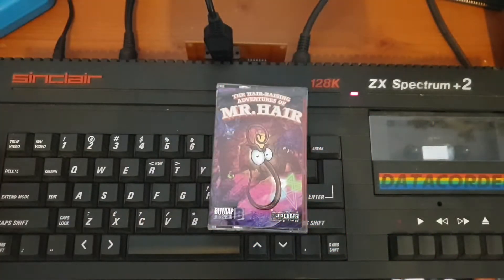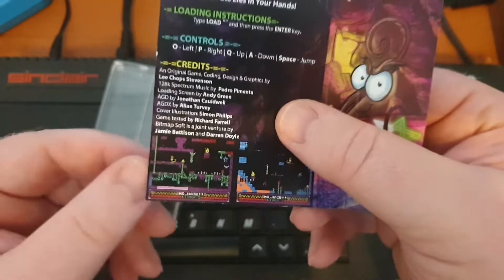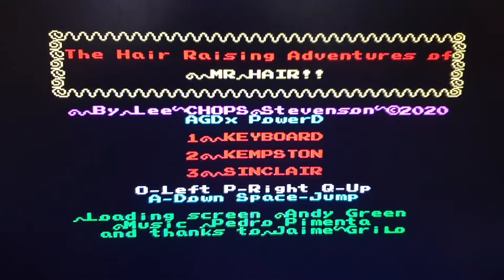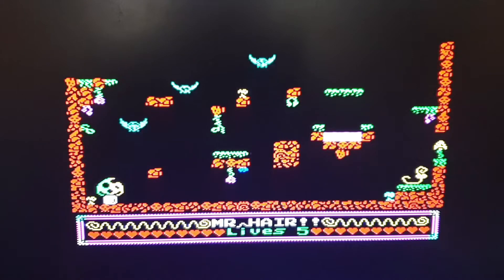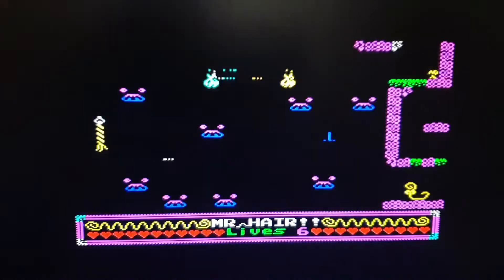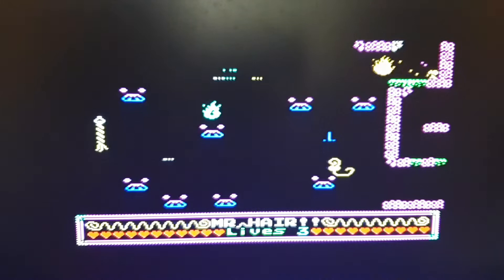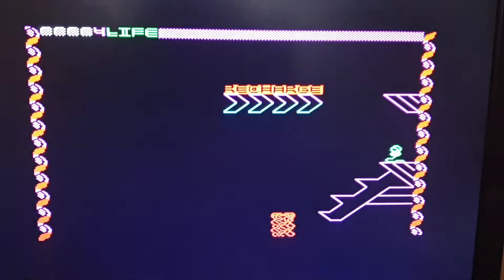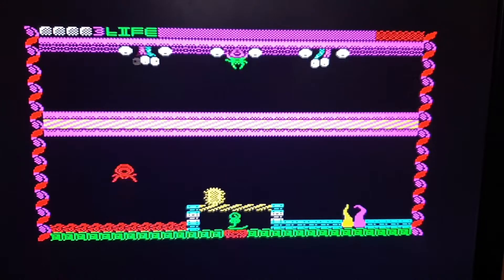mr hair trilogy review and exclusive new game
follow me as I review the mr hair trilogy on the zx spectrum. and look out for a exclusive new game that's coming out in the future